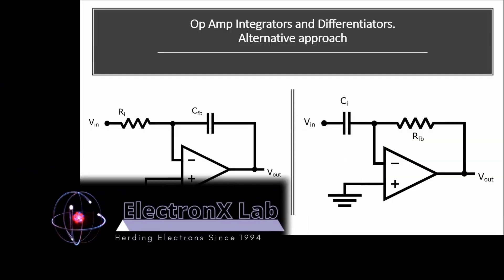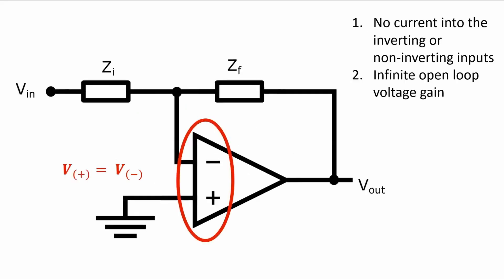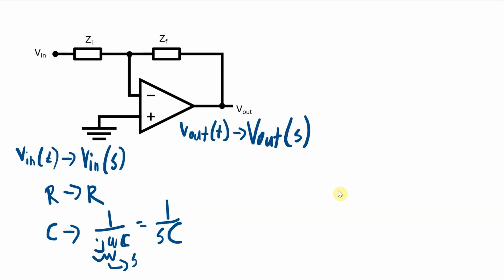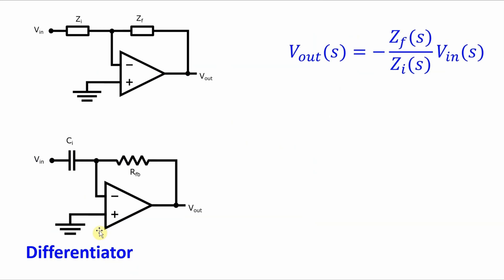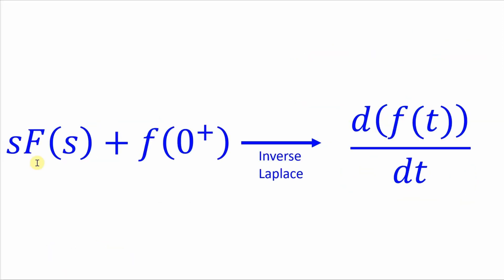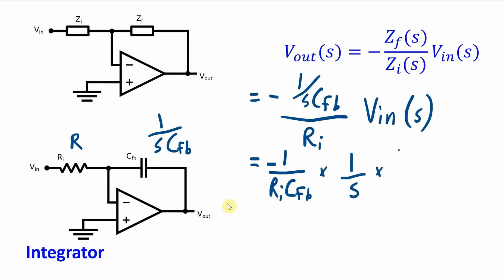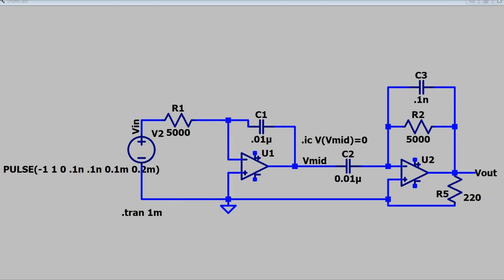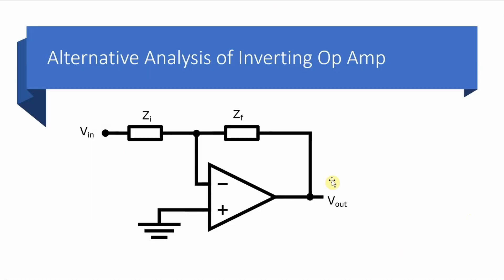Op Amp Integrator and Differentiators - Alternative Analysis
In this video, I use an alternative approach to deriving the relationship between Vin and Vout for both an integrator op amp circuit and a differentiator op amp circuit. This alternative approach involves analysing the circuit in the frequency domain and then using an inverse laplace transform to bring the equation back into the time domain. Don't worry though, the transforms are really easy and you don't even need to understand Laplace transforms to see them in action.